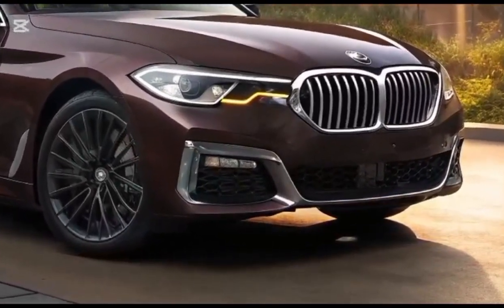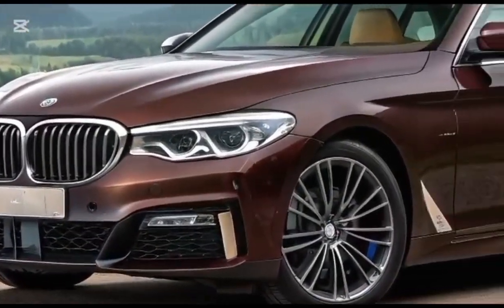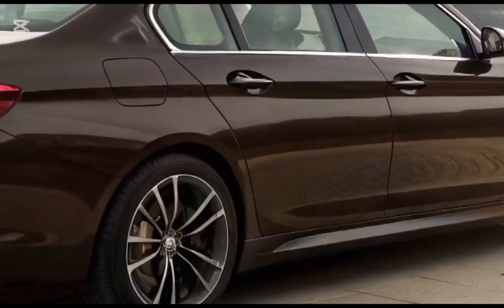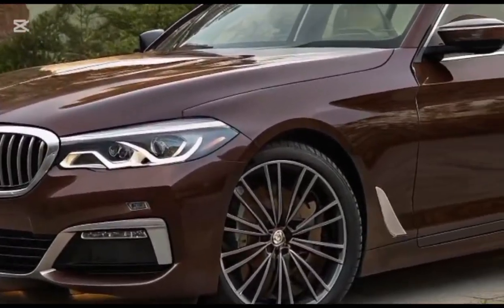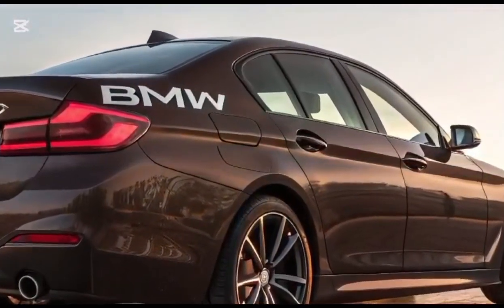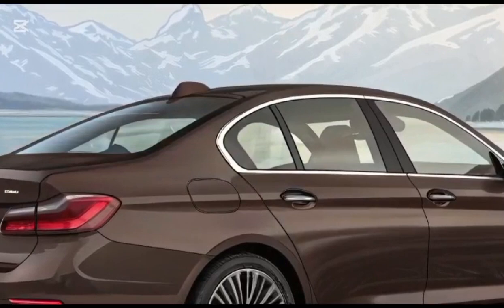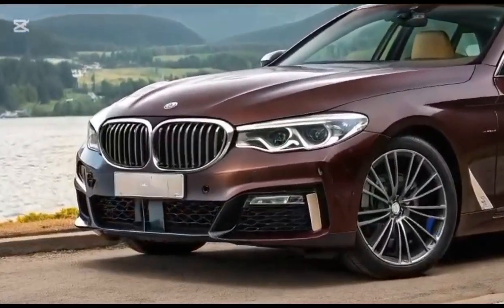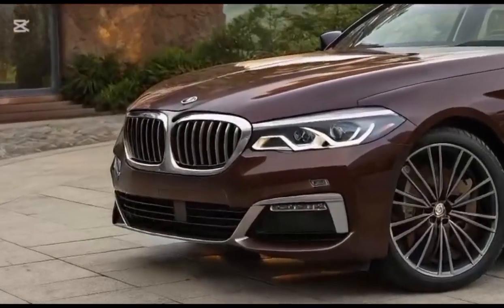BMW 5 Series Top Speed Test - How Fast Can It Go?@skyLoverKorea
BMW 5 Series Top Speed Test - How Fast Can It Go?

Welcome to wheels and wings! This channel is dedicated to the BMW 5 Series, one of the most luxurious and performance-driven sedans in the world. From in-depth reviews and test drives to modifications, features, and maintenance tips, we cover everything about this iconic car.

1. BMW 5 Series 2024 - Full Review & Features Explained!

2. BMW 5 Series vs. Mercedes E-Class - Which One is Better?

3. BMW 5 Series M Sport - Ultimate Performance Sedan!

4. BMW 5 Series Interior & Exterior - Detailed Walkaround

5. BMW 5 Series Common Problems & How to Fix Them

6. BMW 5 Series Top Speed Test - How Fast Can It Go?

7. BMW 5 Series Hybrid - Is It Worth It?

8. BMW 5 Series Luxury Features - Everything You Need to Know

9. BMW 5 Series Ownership Review - Pros & Cons

10. BMW 5 Series Maintenance Tips - Keep Your Car in Top Shape